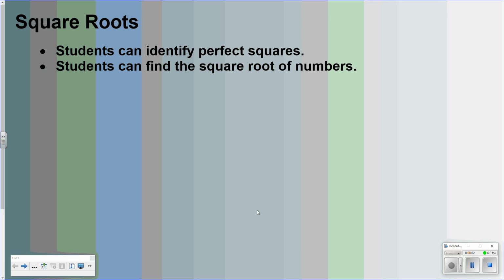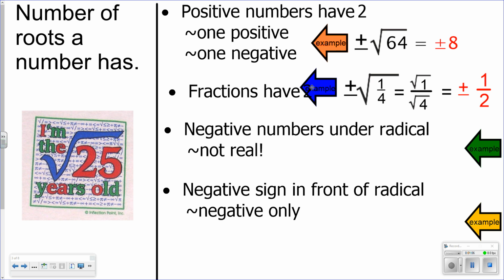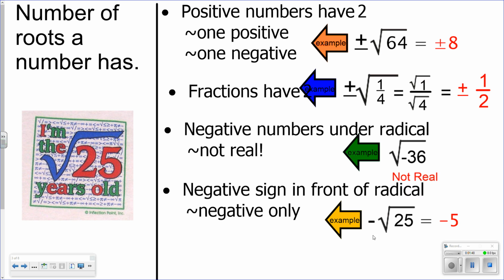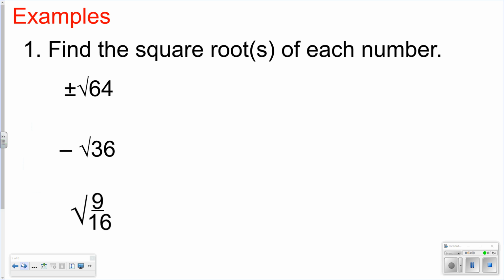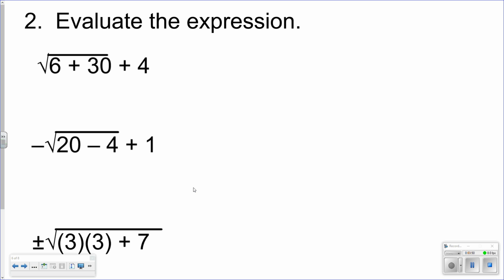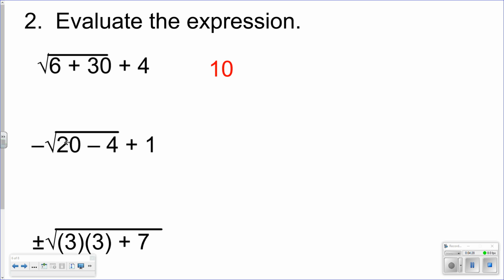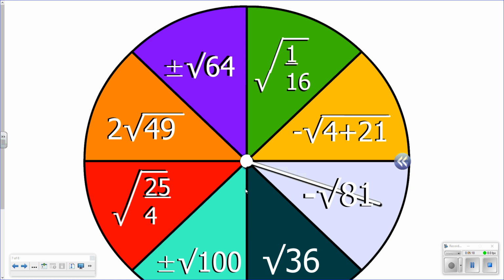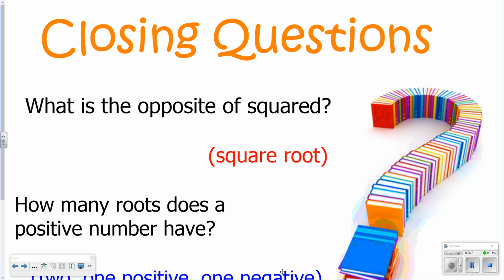1.2 Square Roots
Real Numbers
Square Roots
Identify perfect squares.
Find the square root of numbers.